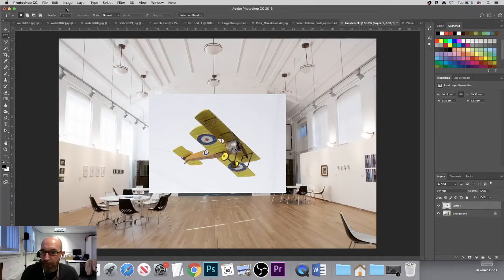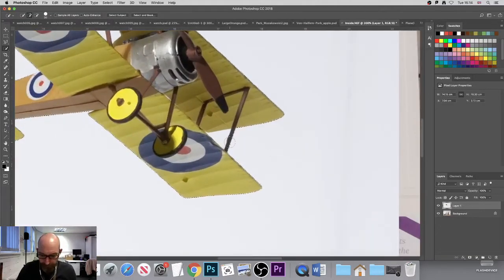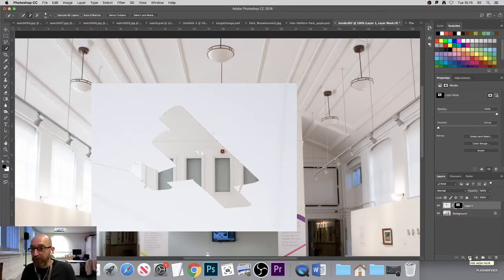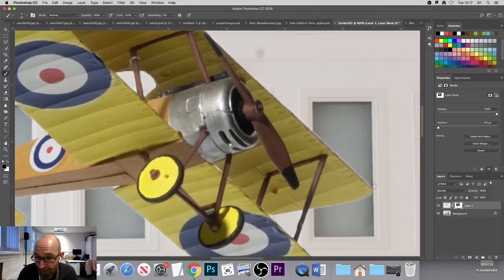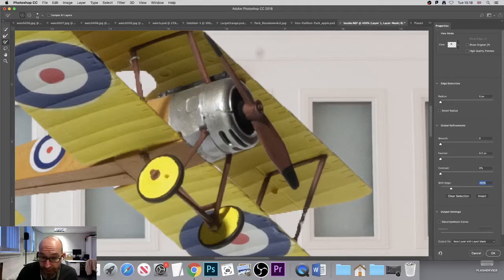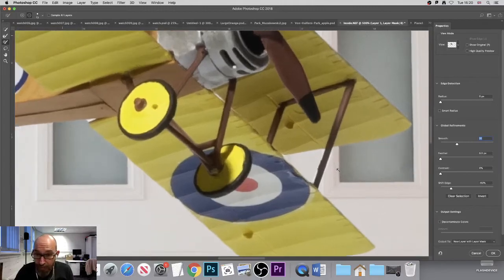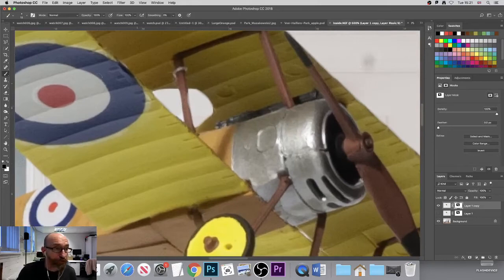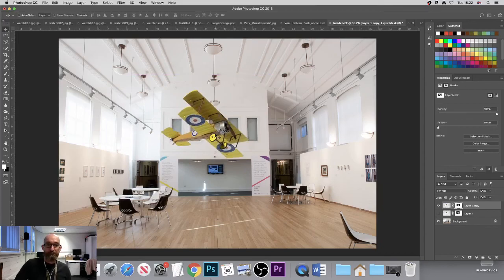Photoshop - Quick Selection and Layer Mask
In this video, I demonstrate how to use the Quick Selection Brush tool and turn the selection into a Layer Mask to cut away unwanted material. I briefly explain how to use the Select and Mask tool.